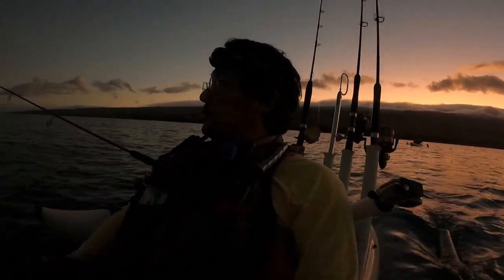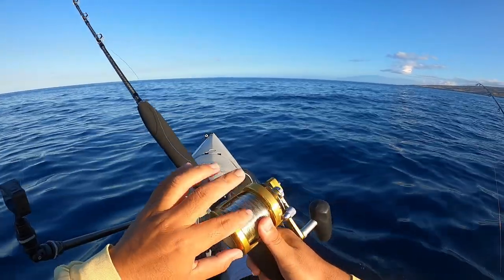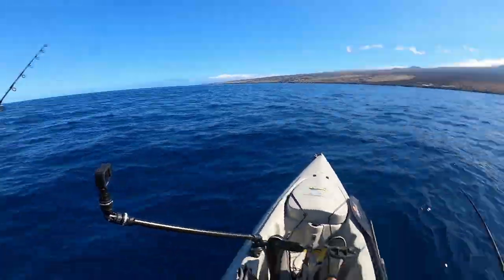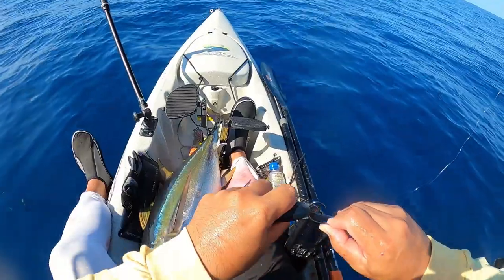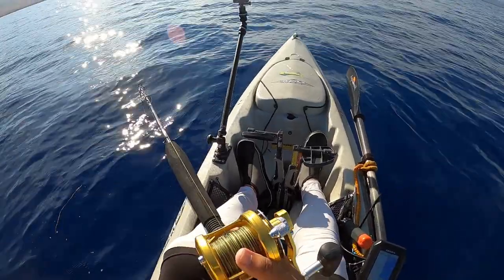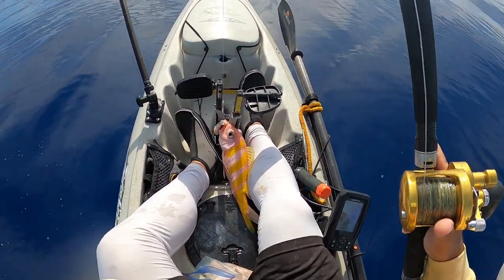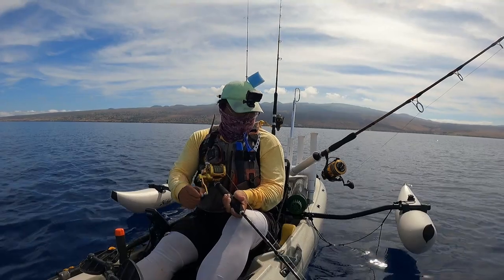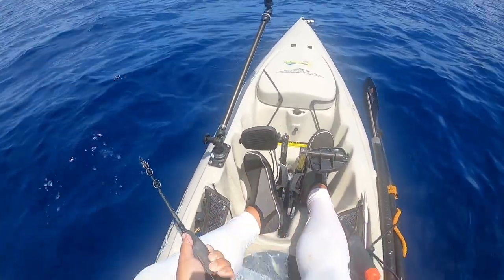Hawaii Kayak Fishing: Yellowfin Tuna and Deep Drop Action on the Avet MXL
On day 1, the opelu bite was insane, but there was almost no pelagics around. On day two, there were mahi everywhere but I couldn't get a single opelu until they left. Luckily, I had my deep drop gear and wanted to test my new Avet MXL 2 -speed anyway.

Kayak: 2015 Hobie Revolution 13 "Shark Magnet"

Fish Bag: Canyon TKC-1

Fish Finder: Garmin Striker 4

Main and backup rods: Ugly stik tiger elite jigging 6'0 H, Ugly stik tiger elite jigging 6'6 MH

Deep dropping rod: Shimano Trevala TVC-58XXH

Bait rod: Tsunami Trophy Slow Pitch 6'0 MH

Reels: Penn Spinfisher VI 8500, Penn Slammer III 5500, Shimano Spheros SW Inshore 4000, Avet MXL 3/6 two speed

Line and terminal tackle: 65 lb spiderwire, 40lb PowerPro, 40lb Berkeley Vanish Fluorocarbon, Sakura 60lb Flurocarbon leader ,35 lb Knot2Kinky Titanium wire leader, Gamakatsu 5/0 live bait hooks, Gamakatsu 5/0 Octopus J hooks, Gamakatsu 6/0 Octopus circle hooks, Promar LED "Disco"

home made sabiki rig for bait: 12lb Ande monofilament (main), 10lb Flurocarbon (branches), size 8 gold limerick hooks, Mar-Mellow Lures 1.5" glow strips, Tylah Lures 1.5" glow strips, HiPerformance Lures "fish sticks", 4 oz bank sinker

 Camera: Gopro Hero 8 Black, GoPro Hero 9 Black